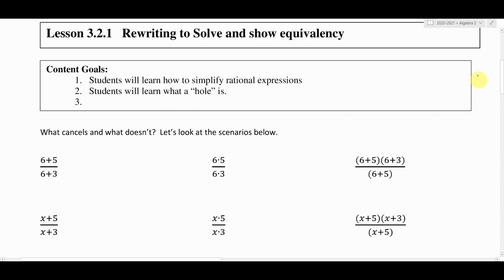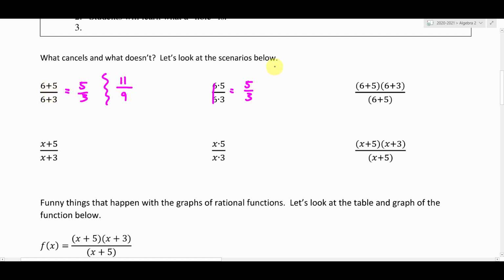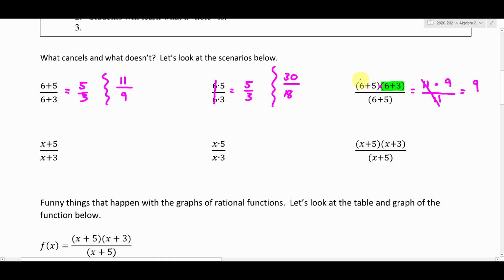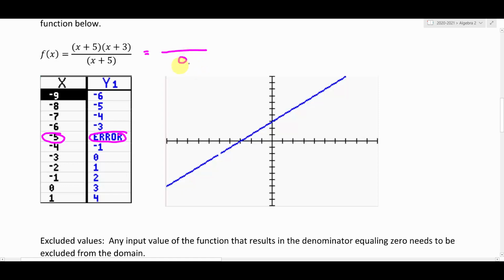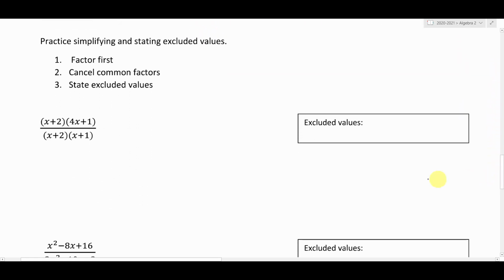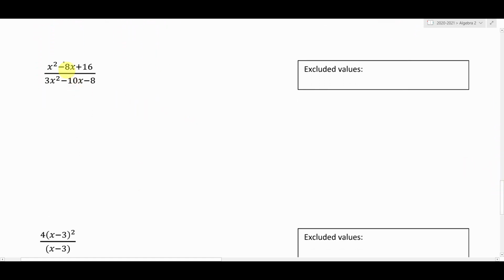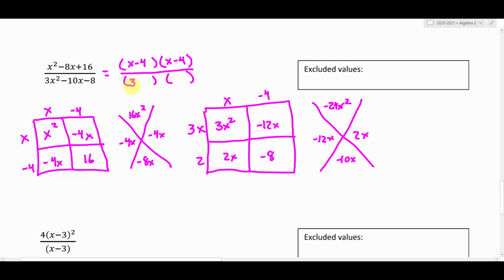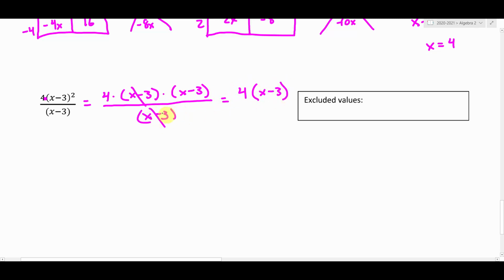3 2 2 Day 1